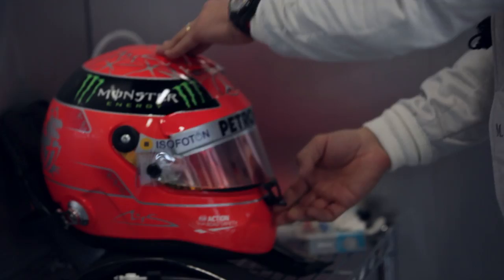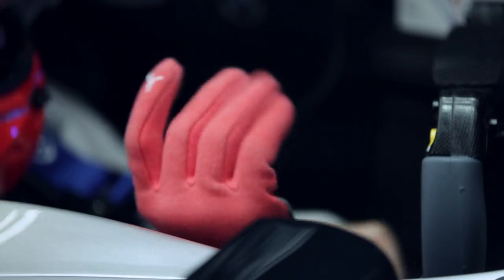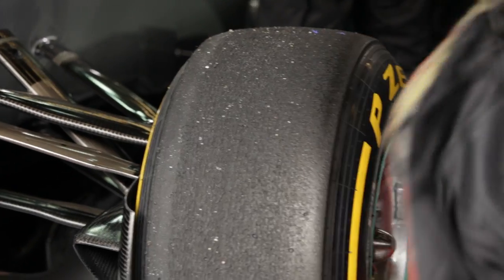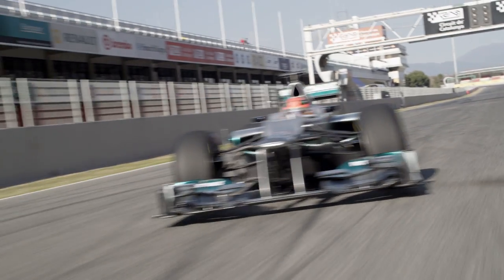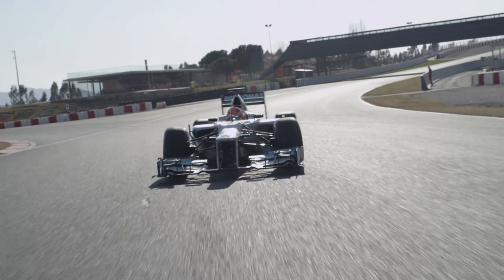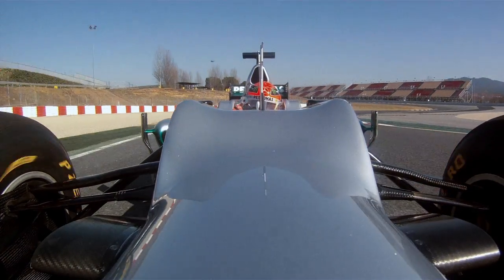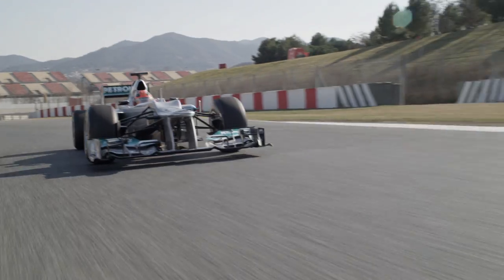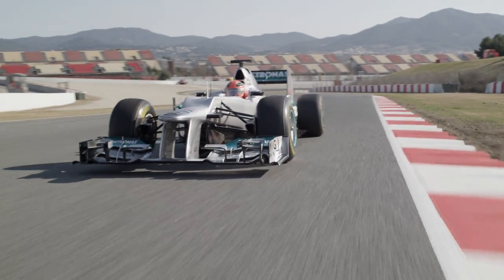F1 スタート解説 ミハエル・シューマッハ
メルセデスAMGのミハエル・シューマッハがF1でのスタートについて解説した。